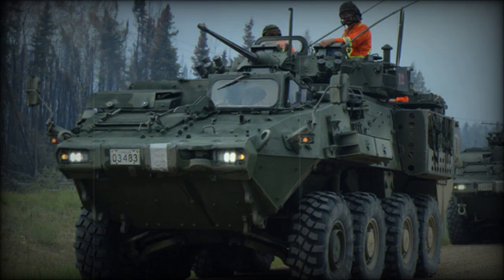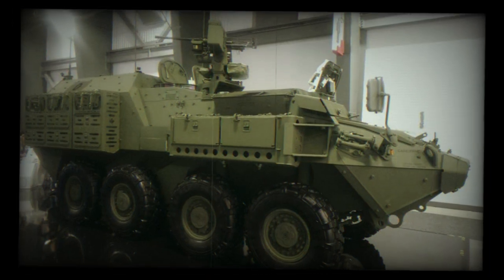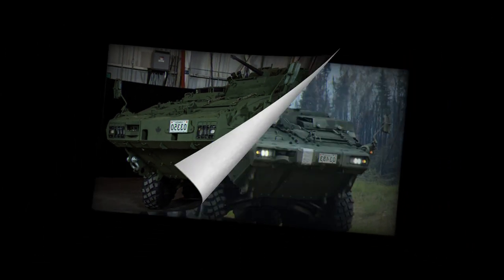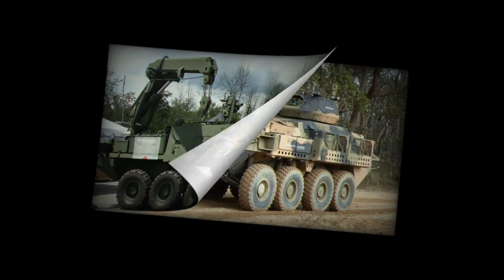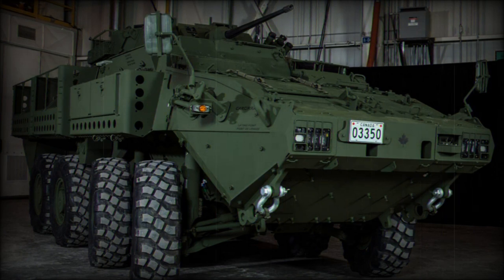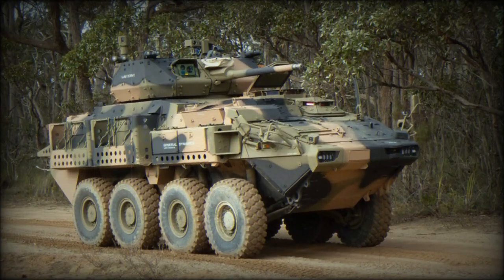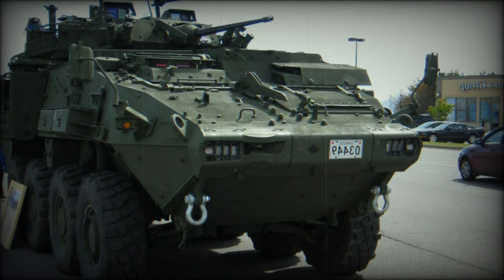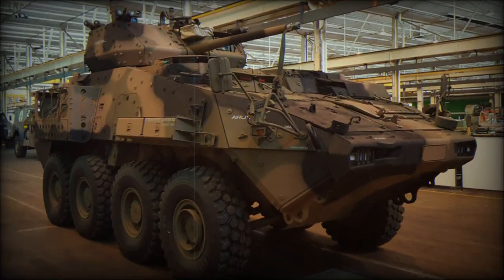The LAV 6.0 is one of the most protected armored personnel carrier in the world